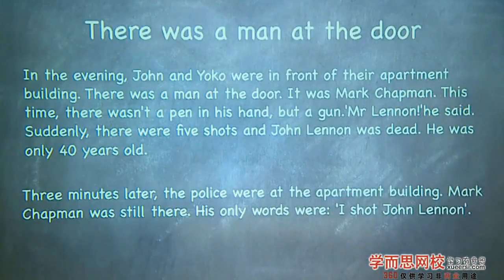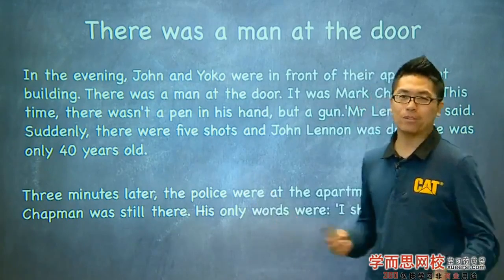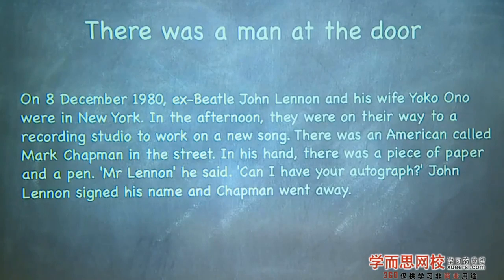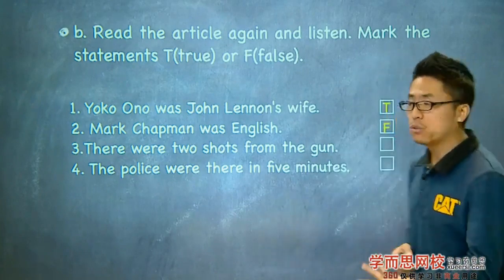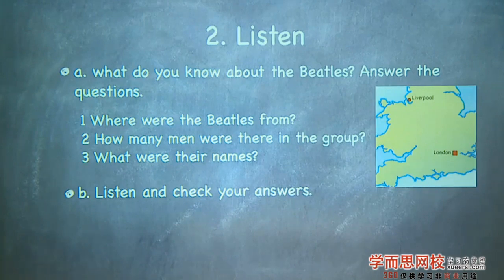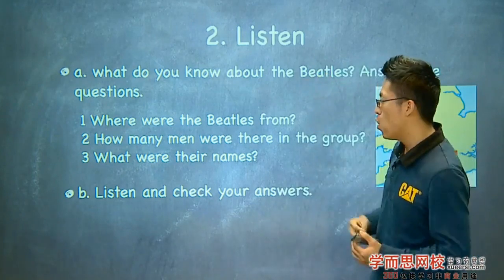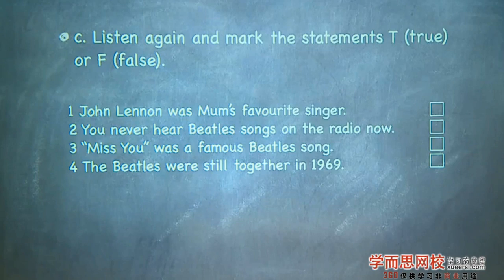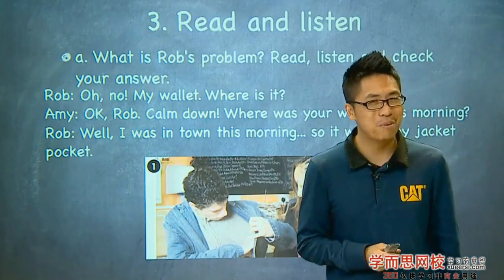There was a man at the door第2段